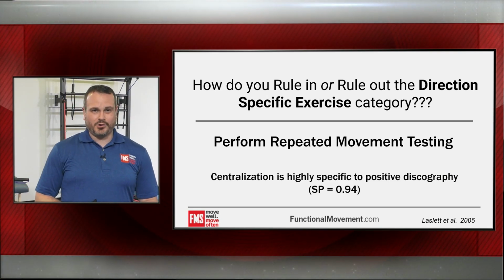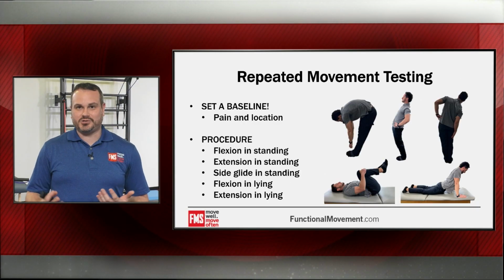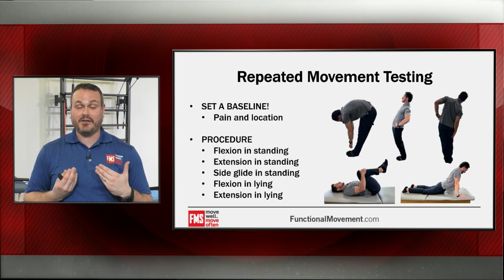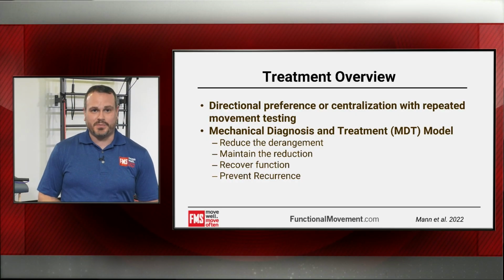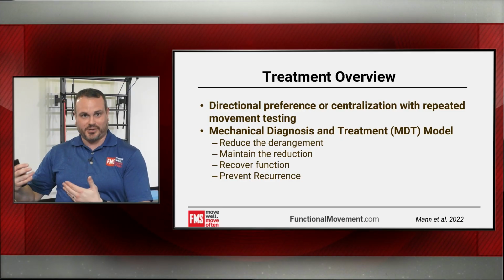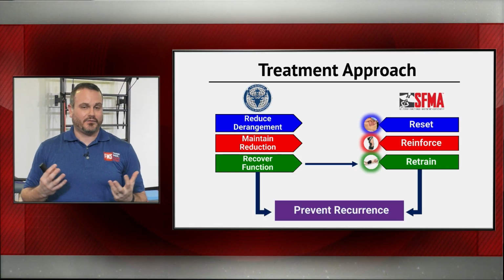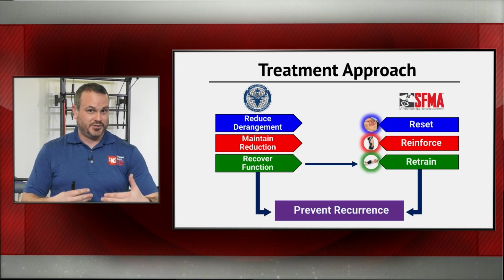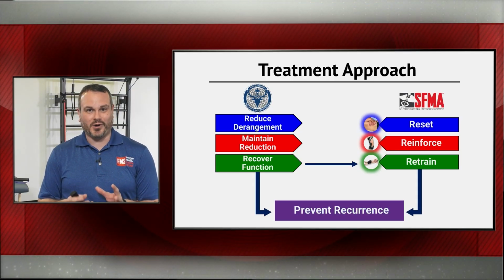The Right Way to Assess Low Back Pain (Step-by-Step)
Not all low back pain is the same—and how you assess it matters.

In this video, we break down repeated motion testing and how it helps identify directional preference, centralization, and the right path forward for treatment.

This approach, rooted in Mechanical Diagnosis and Therapy (MDT), helps clinicians determine whether symptoms improve or worsen with specific movements—and that information is critical.

You’ll learn:
• What repeated motion testing is
• Why setting a baseline is essential
• How to identify centralization (and why it matters)
• What directional preference tells you about the problem
• When to use mechanical loading strategies
• How MDT and FMS complement each other
• When to introduce (or delay) the SFMA/FMA

One of the biggest mistakes? Skipping the baseline and guessing what changed.

When done correctly, this process gives you clear, actionable direction—and helps guide better outcomes.

About Functional Movement Systems (FMS)

FMS provides a systematic approach to movement assessment, corrective strategies, and clinical decision-making.